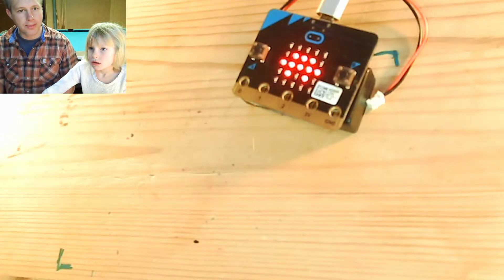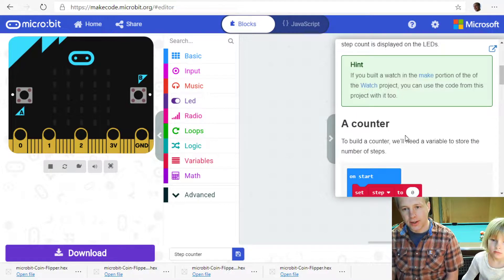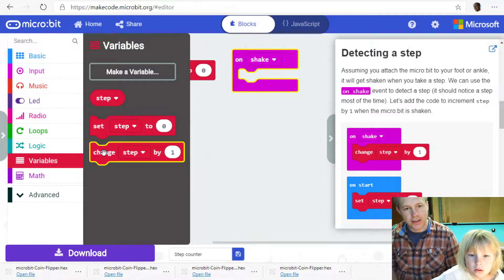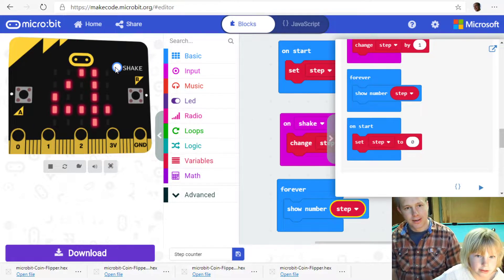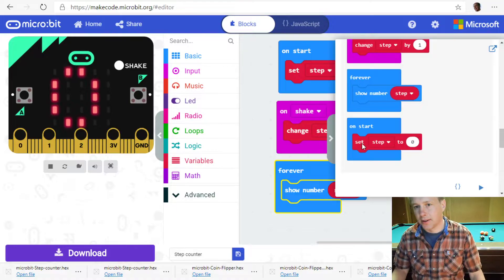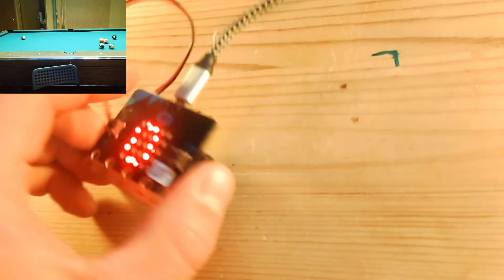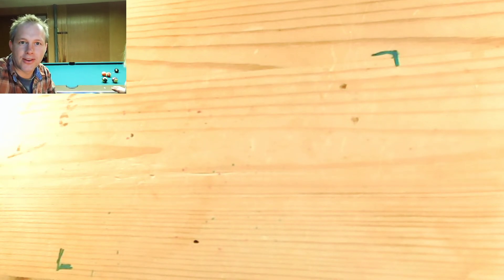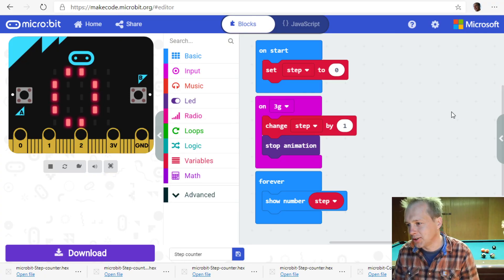MakeCode for micro:bit - Step Counter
Count your steps with your micro:bit.